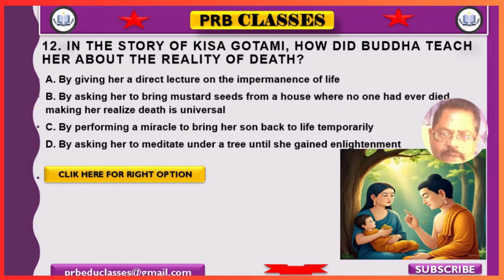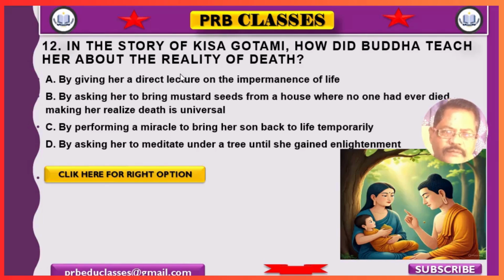“NCET 2026 ITEP B.Ed Teaching Aptitude Unit 6 | Social Science Syllabus & Key Topics Explained”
Prepare for the National Common Entrance Test (NCET) 2026 conducted by NTA with this detailed guide on ITEP B.Ed Teaching Aptitude – Unit 6 (Social Science). In this video, we explain the complete syllabus, key concepts, and important topics for Unit 6, including:

✅ Difficulties children face in Social Sciences
✅ Details of subjects taught under Social Science (History, Geography, Civics, Economics)
✅ Nobel Prize and other award winners in Economics & Social Sciences
✅ Teachers in history like Buddha, Mahavira & Upanishadic Gurus

This video is perfect for NCET 2026 aspirants, ITEP B.Ed entrance exam candidates, and anyone preparing for Teaching Aptitude or Social Science pedagogy.

🎯 Keywords Covered:
NCET 2026 Social Science Syllabus, ITEP B.Ed Teaching Aptitude Unit 6, Social Science for NCET NTA, NCET 2025 Preparation, Teaching Aptitude Syllabus Social Science, Nobel Prize winners in Economics, Buddha & Upanishads Teachers, Difficulties in teaching Social Science, NCET B.Ed Entrance Exam 2026